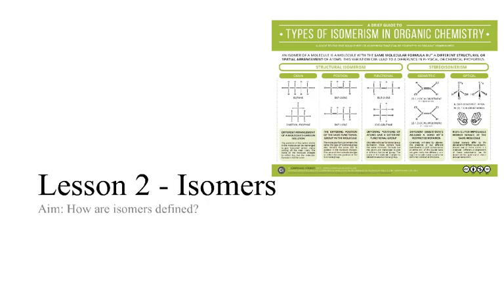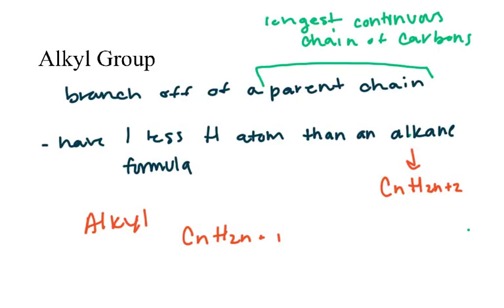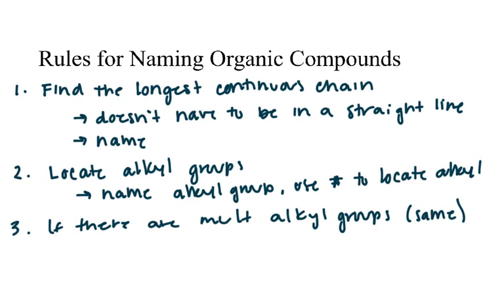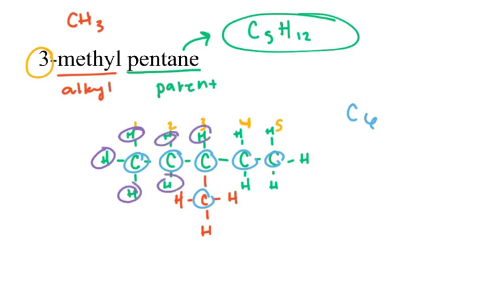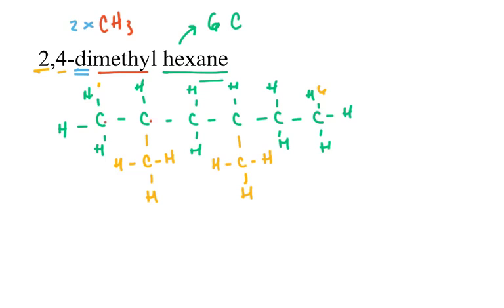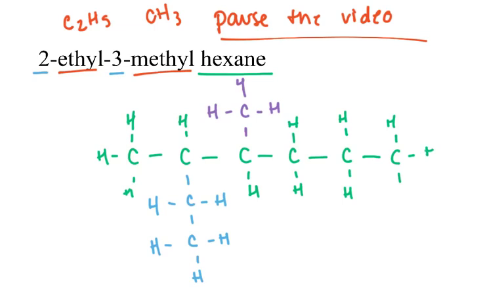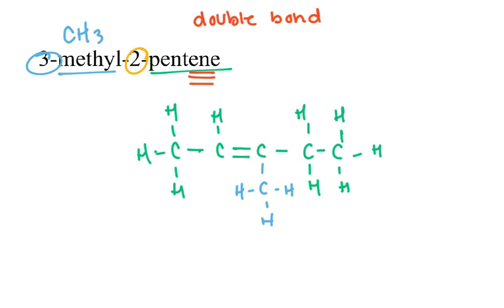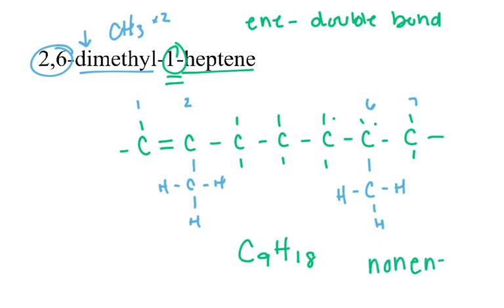Unit 7 - Lesson 2